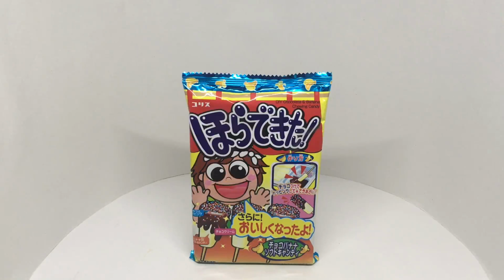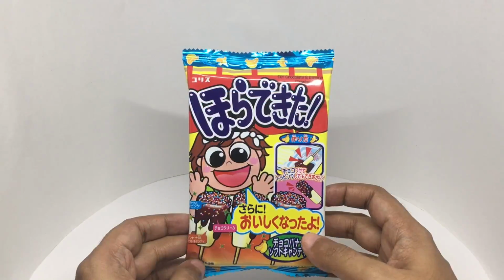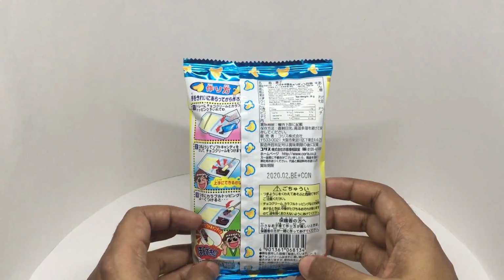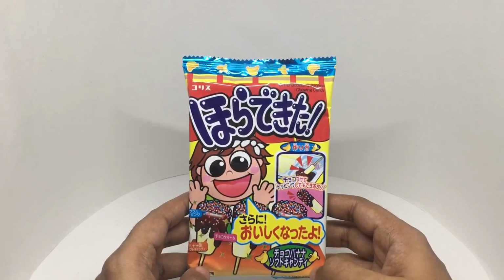Coris Horadekita Chocolate Banana DIY candy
This Coris Horadekita Chocolate Banana DIY candy is very easy to make and quite tasty. It costs ₹170 around $2.